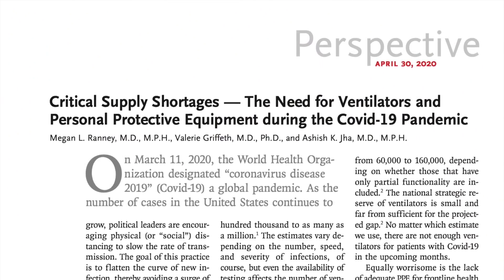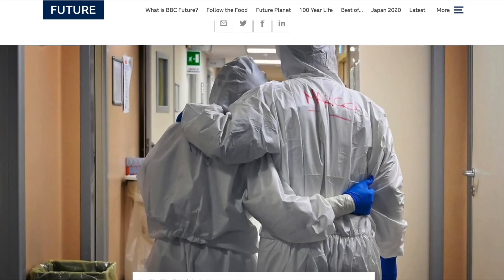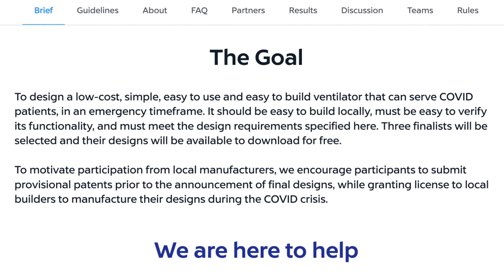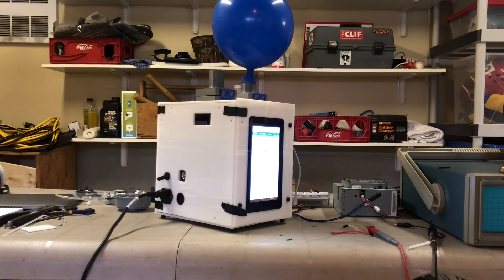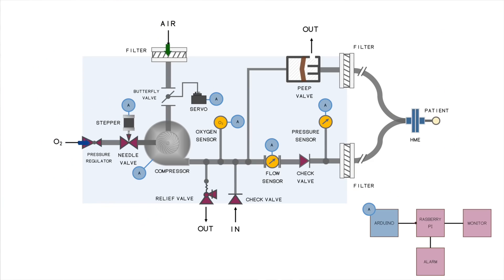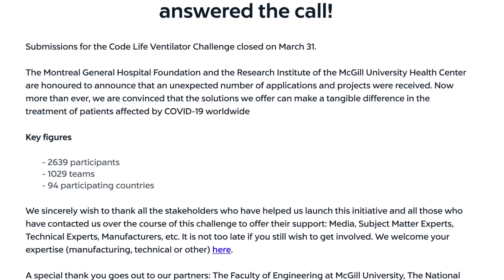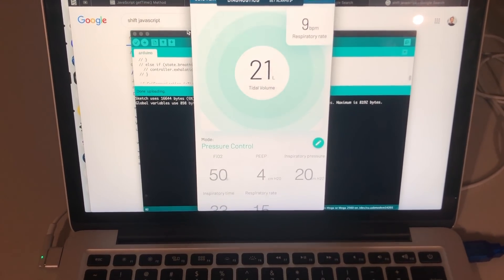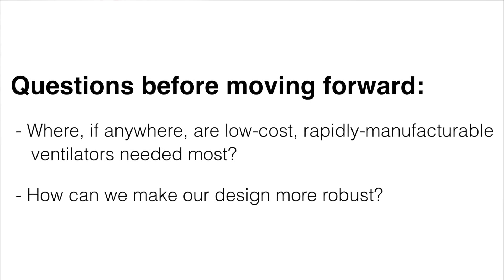We Built a Ventilator in a Month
Over the past month, our team has designed and built a mechanical ventilator because of the COVID-19 crisis.